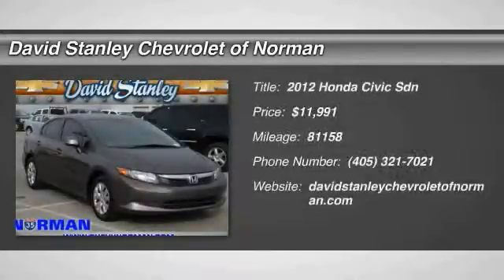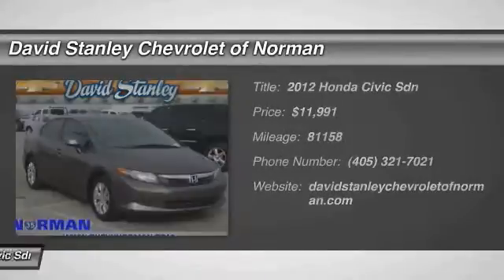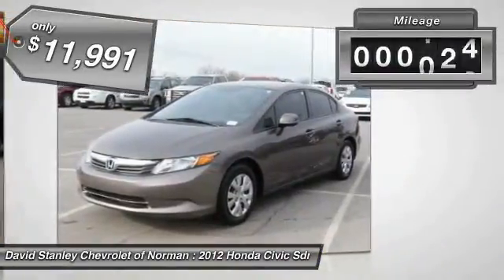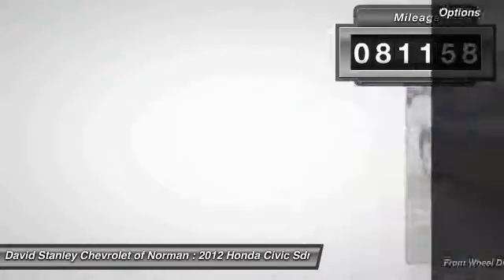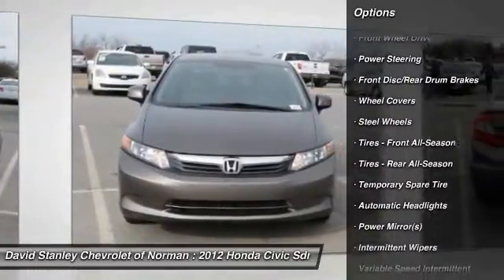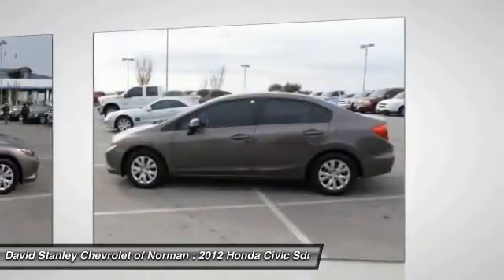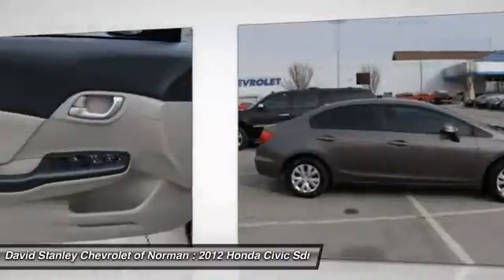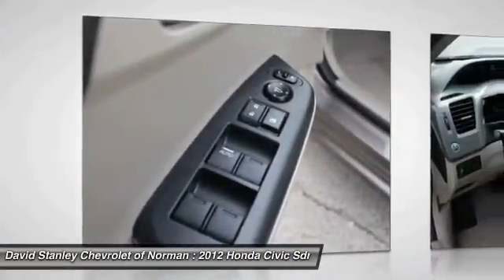2012 Honda Civic Sdn Norman OK 100889B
2012 Honda Civic Sdn LX

Economic and cost-effective, this 2012 Honda Civic Sdn LX is powered by a fuel efficient Gas I4 1.8L/110 engine that actually saves your hard-earned money. Its Automatic transmission delivers 39 highway mpg and 28 city mpg! It comes equipped with these options: Driver footrest, Security system, Dual visor vanity mirrors, 4-wheel anti-lock braking system (ABS) w/electronic brake distribution (EBD), Body-colored door handles, Fold-down rear seatback -inc: adjustable head restraints, Front cup holders, Map lights, Front & rear stabilizer bars, Cruise control. Stop by David Stanley Chevrolet of Norman in Norman located at 1221 Ed Noble Parkway, Norman, OK 73072 for a quick visit and a hassle-free deal!Welcome to David Stanley Chevrolet of Norman. We are proud to have the best selection of quality used cars and trucks in Oklahoma. When we price our cars online we know that we are competing with dealers from all around the country, that is why we have the lowest prices! We have a world class facility like no other car dealership you've ever seen, and we would love to share it with you. We are easy to find at I-35 and Lindsey St. in Norman, Oklahoma. Please submit a request, and our internet team will go right to work to get you any and all information that you need to make a good decision on your new car. Our customers tell us all the time that we have a great no stress process that actually makes buying a car fun again! We hope to see you soon.